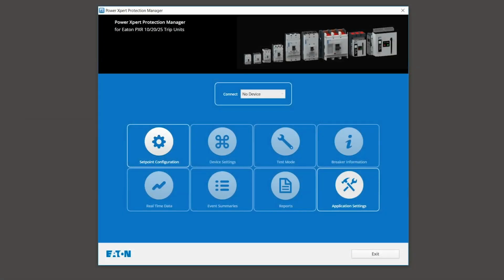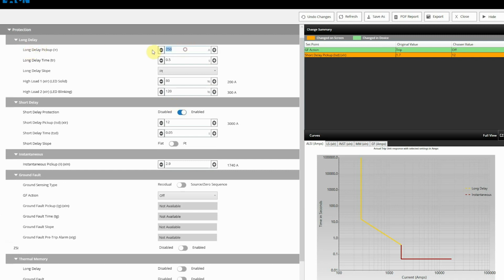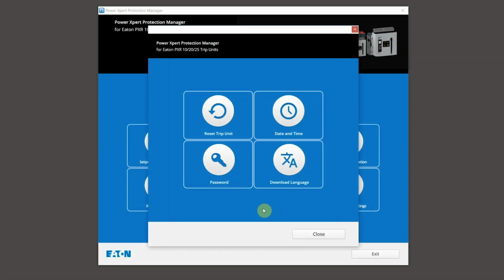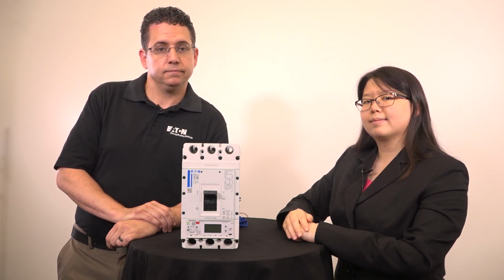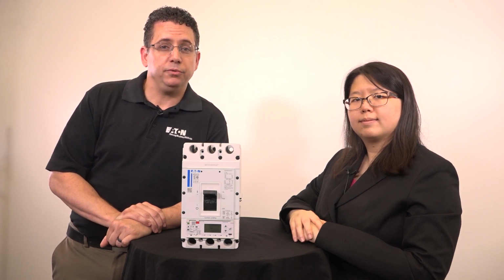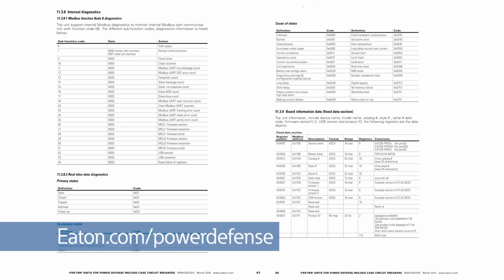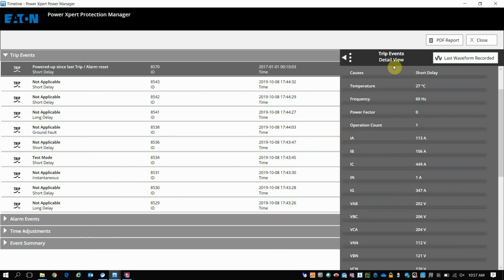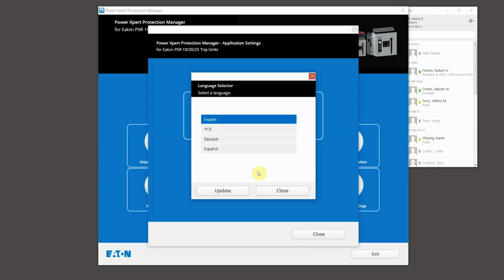Power Xpert Protection Management (PXPM) software training